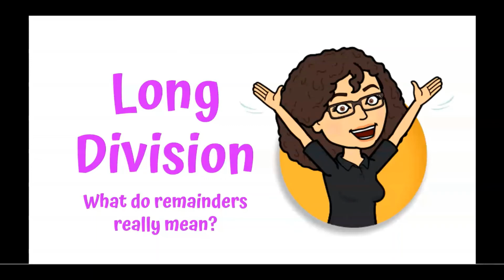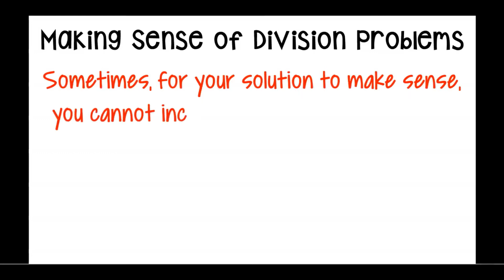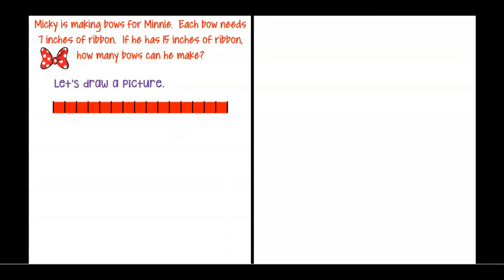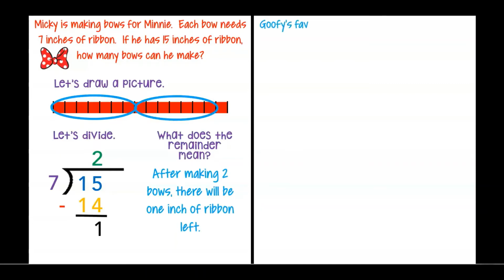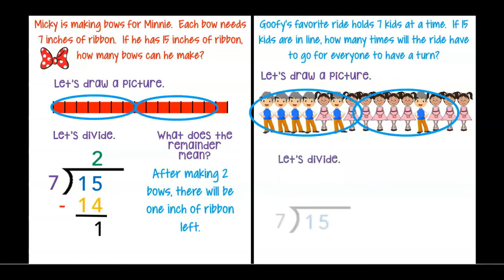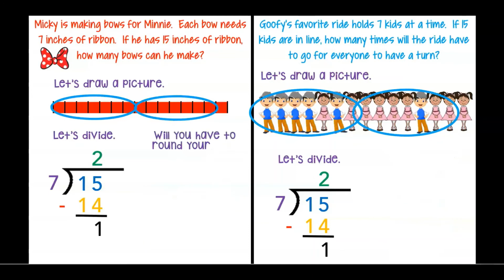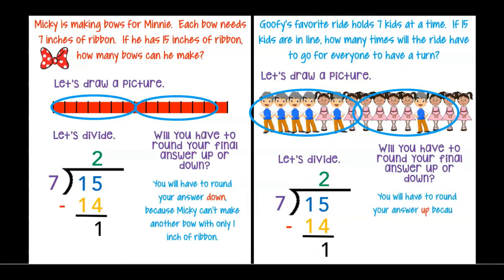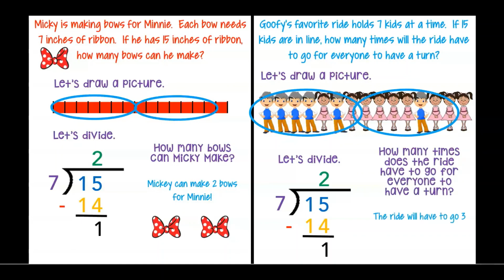ECMS Katz Interpreting Remainders